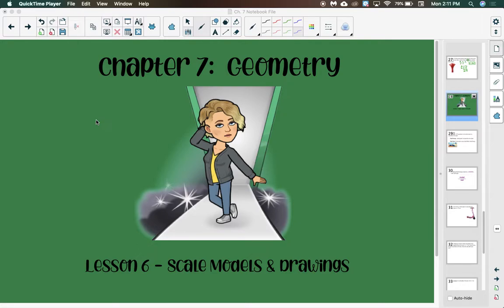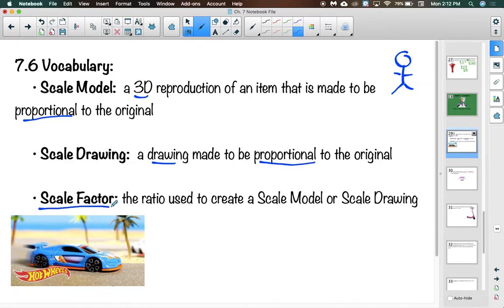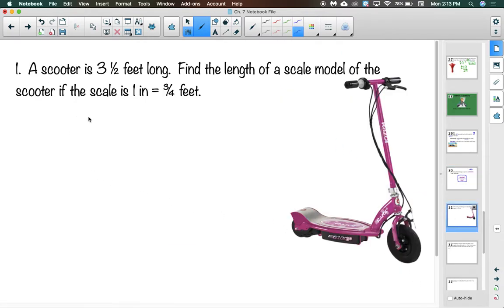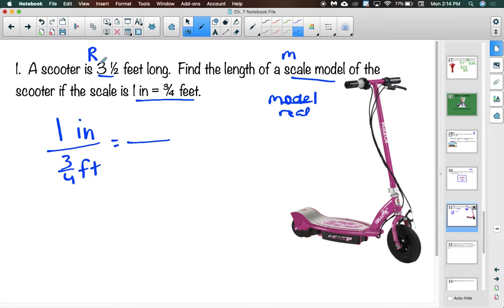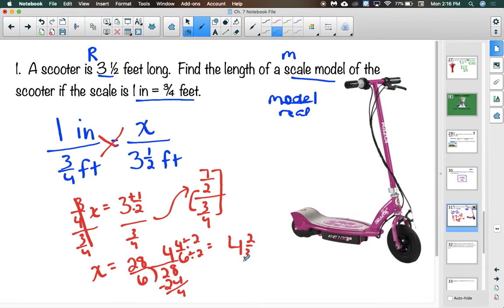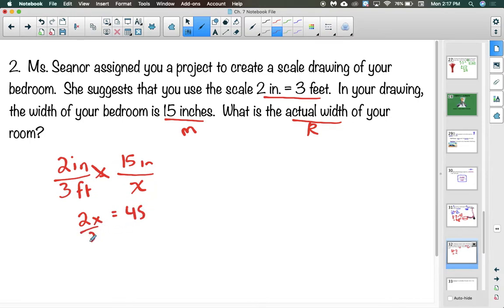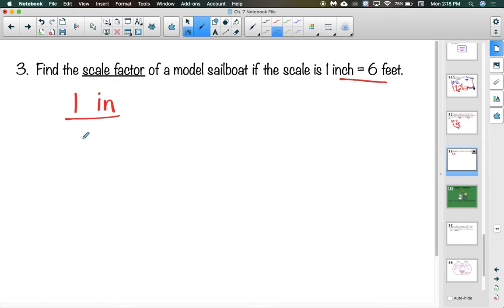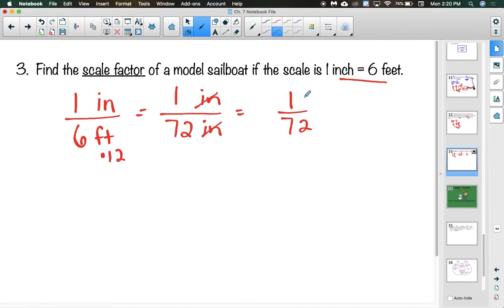7.6 Scale Models & Drawings